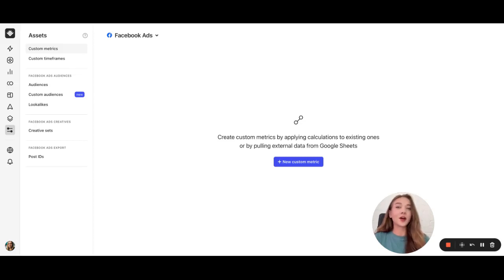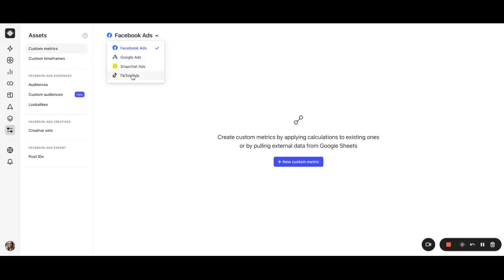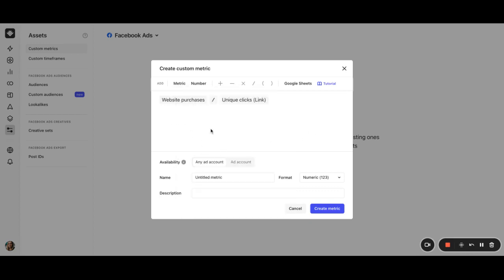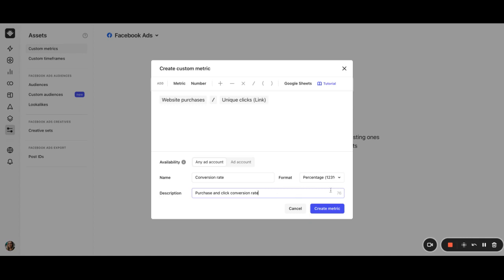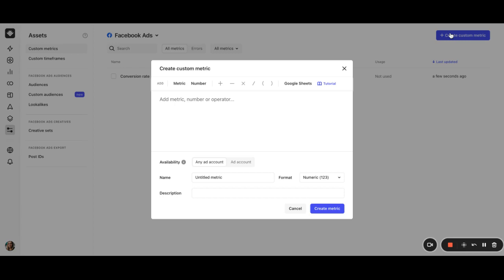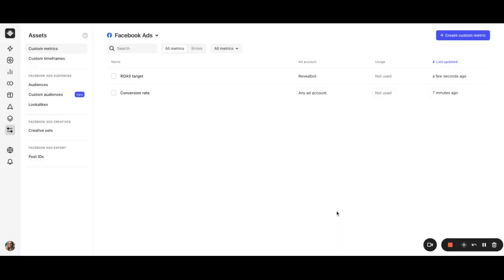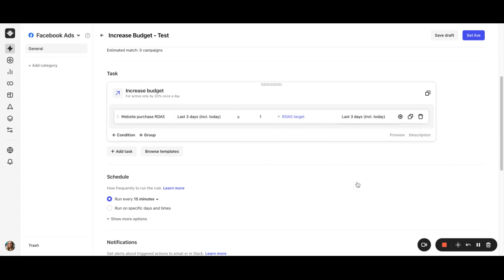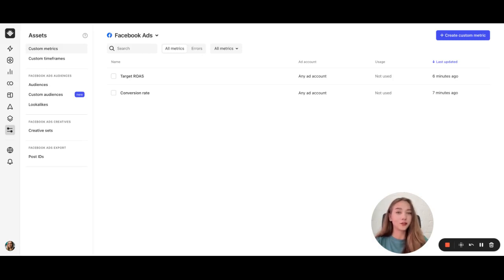Creating custom metrics for Meta, TikTok, Google and Snapchat in Bïrch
Use the data from tracking and attribution services, mix regular metrics, and data from Wicked Reports/ AppsFlyer/ Hyros in your custom metric to get the combination that works just for you!

* Integrations with Hyros, Wicked Reports and Appsflyer for Meta Ads to leverage accurate tracking and attribution data in automated rules
* Integration with Google Sheets that allows to use any external data to source your automated rules with conversions data
* Bulk Creation of ads for Facebook and Instagram with ad set splitting by audience parameters and user-friendly interface for creatives combinations
* Cross-platform reports for all integrated platforms, delivered on custom schedule via email or Slack to your team and clients
* Top Audiences reports for Meta Ads that can help you discover your best (and worst-performing) audiences across all your campaigns
* Top Creatives for Meta Ads and TikTok Ads that can help you to see the total performance of each image and video ad wherever it’s using Bïrch's creative matching technology
* Lookalikes for Meta Ads with up to 20% audiences size and ad-set based Lookalikes that leverage your best ad sets to create audiences that convert
* Google Sheets - based custom audiences for Meta Ads that are dynamically updated based on the Google Sheet data

⏰ Timecodes:
0:00 - Intro
0:50 - How to use your tracking data for Facebook, TikTok and Google automation
1:03 - How to create a conversion rate metric for Facebook Ads
2:34 - How to optimize your ads based on the data from tracking and attribution services with Google Sheets
2:57 - Use a single cumulative value from Google Sheets to automate
3:58 - Increase budget for Facebook ads using a custom metric
4:59 - How to create a custom metric from the rule builder in Bïrch
5:26 - Conclusion